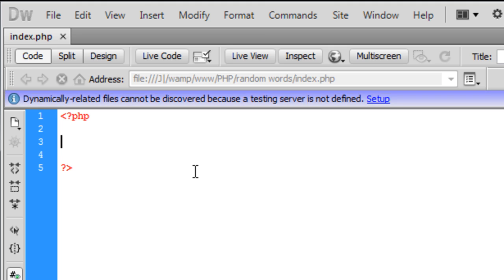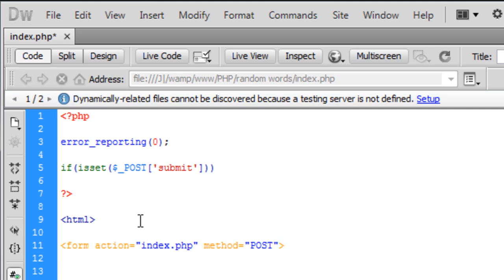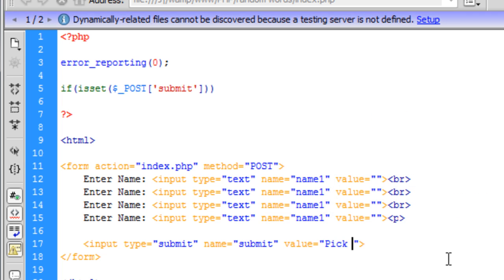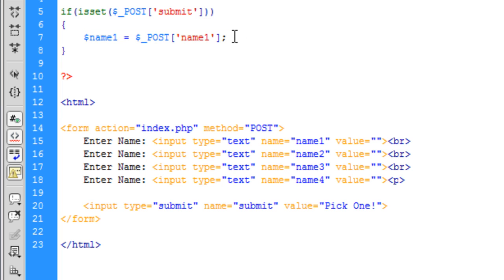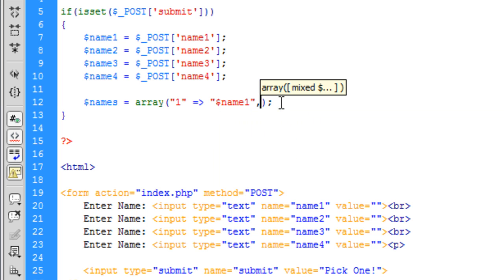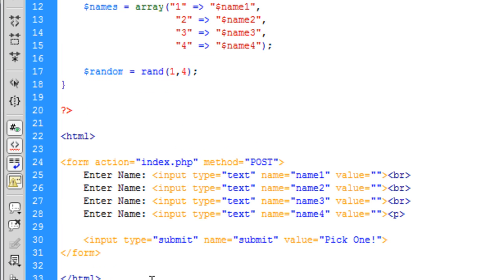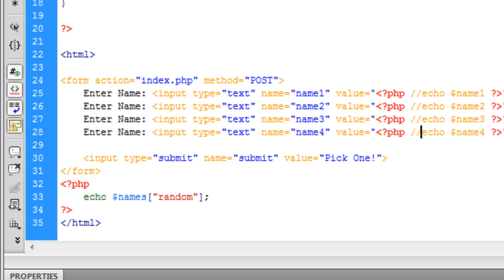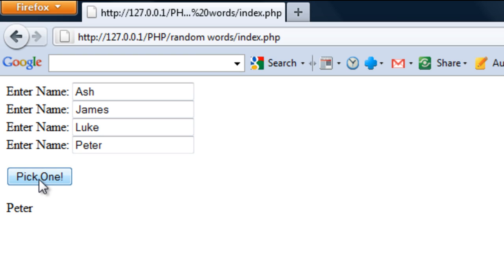PHP: Randomize Names (OR Words)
A tutorial on how to create a PHP script that allows the user to input names and one be selected at random.